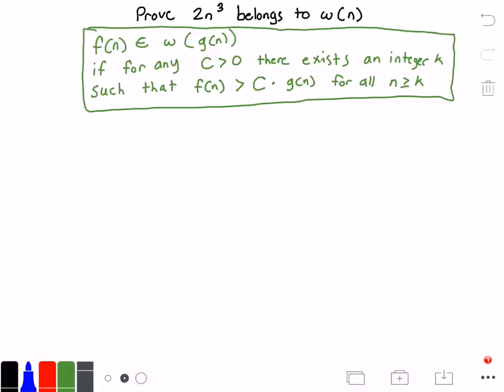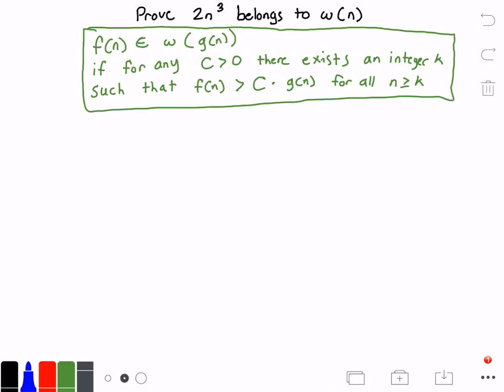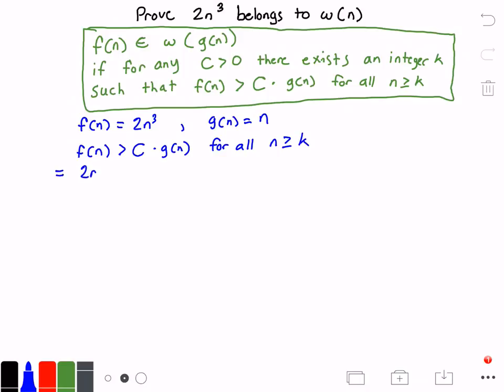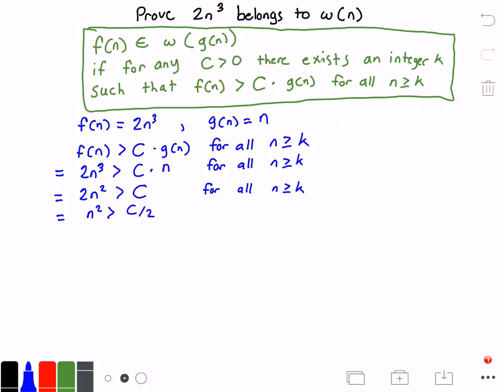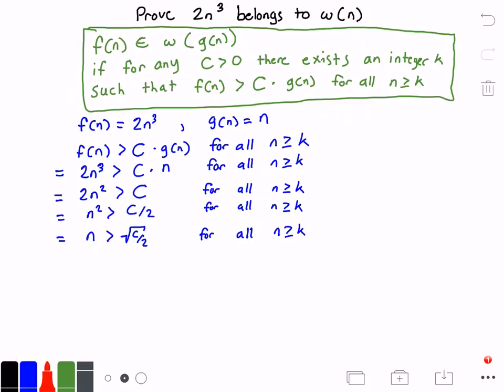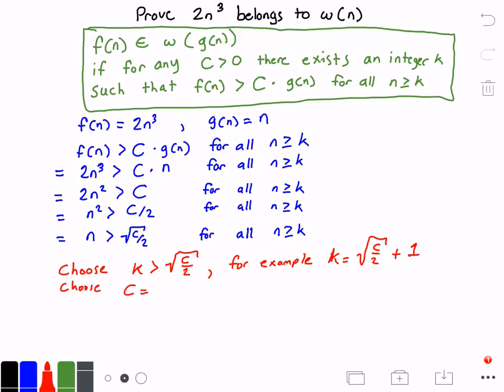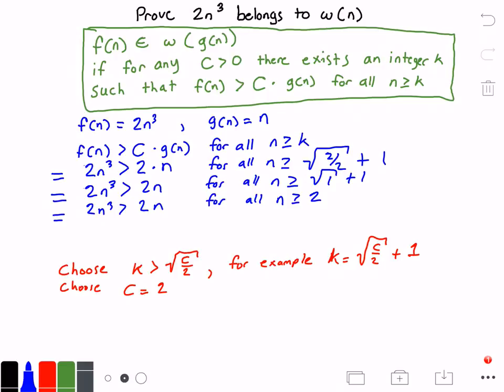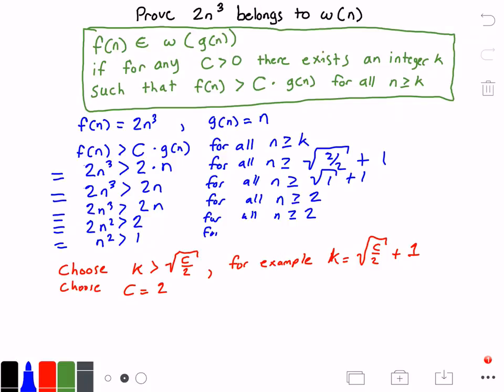Little Omega Notation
♥Helpful Books:
►Algorithm Analysis Books: